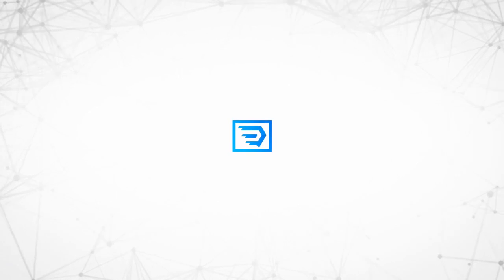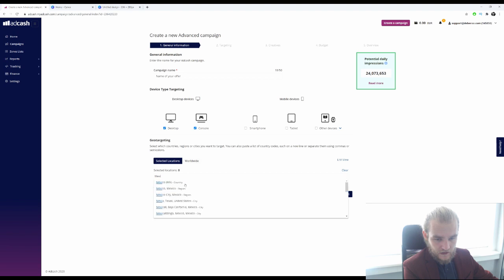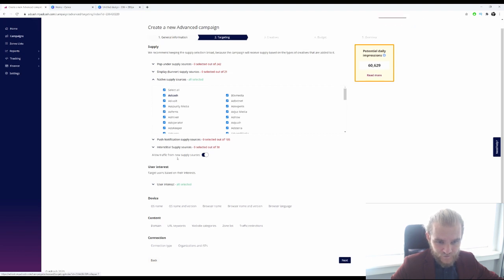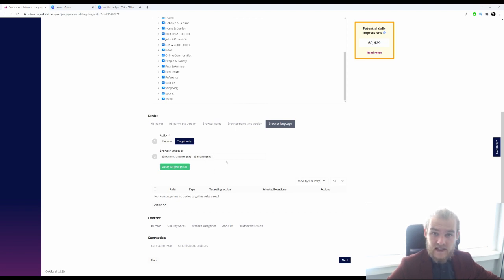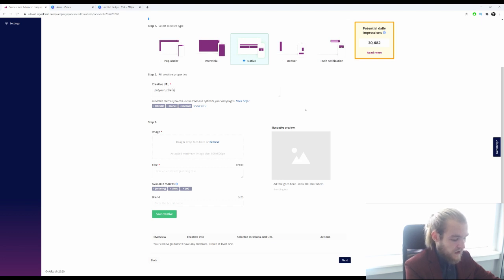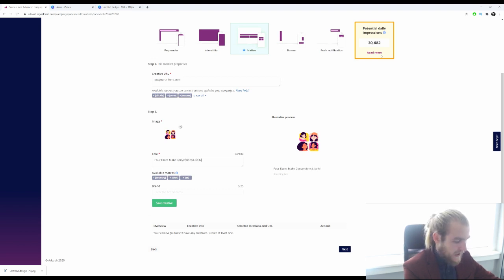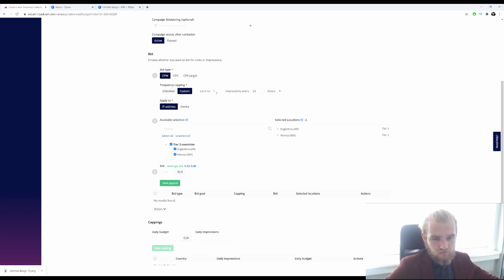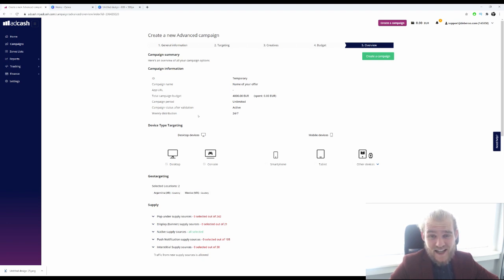How To Start A Native Ads Campaign With AdCash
How do you prepare for the launch of your CPA marketing campaign on Native Ads? AdCash makes it very easy for you to setup your campaign and define your audience.

In this video, Deberoo coach Stanley Steen will show you how to set up a campaign using native advertisement with AdCash. The best part about AdCash is that they give you tons of options when it comes to defining and reaching your audience.

The different filters makes you able to specifically reach the audience that you wish for your campaign. This way you can deliver your ads to the audience most likely to convert. Check out the complete playlist to learn more about how AdCash can help you become successful.